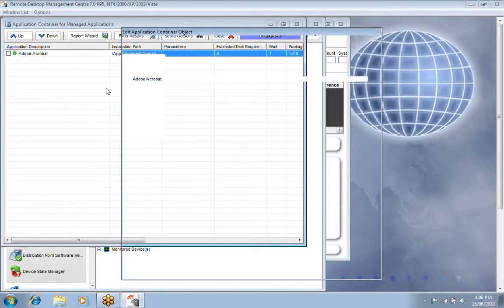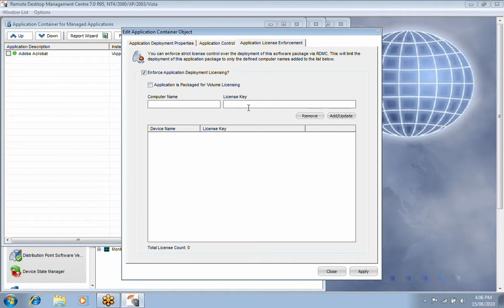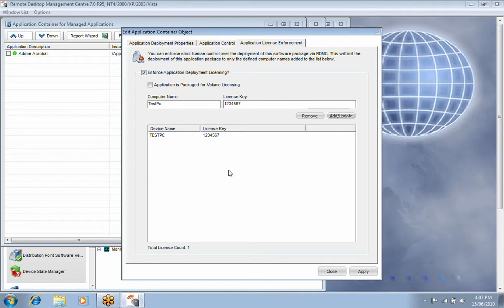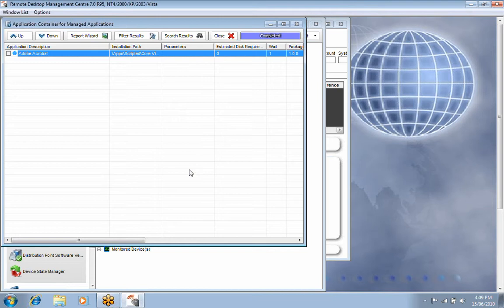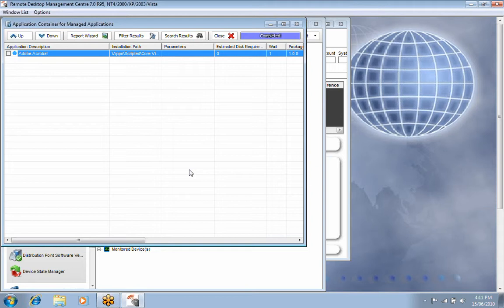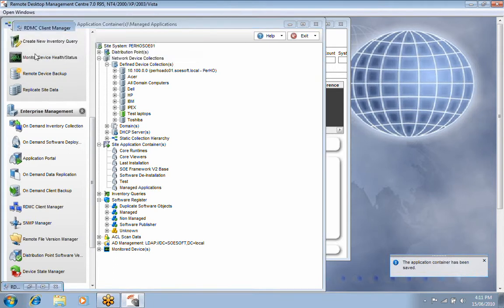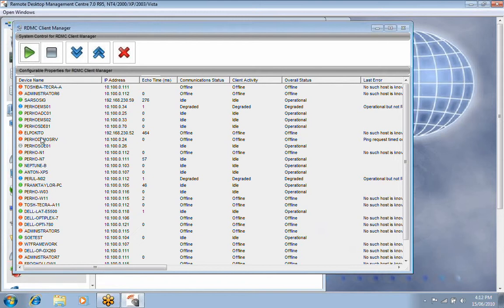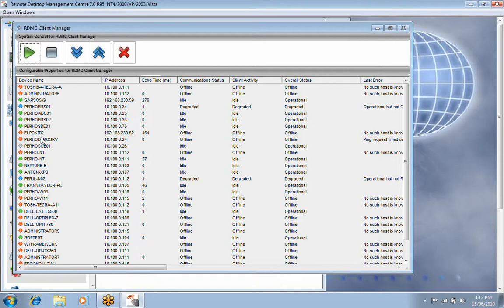SOESoft Education - Advanced Deployment and Patch Management Part 4